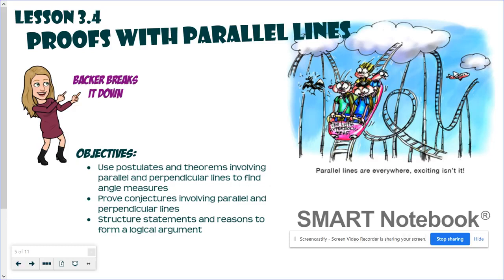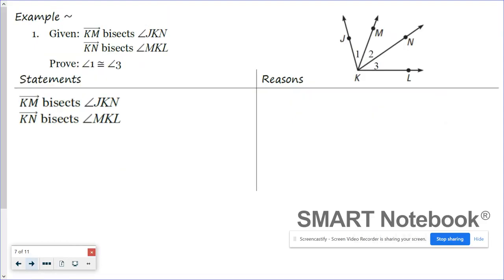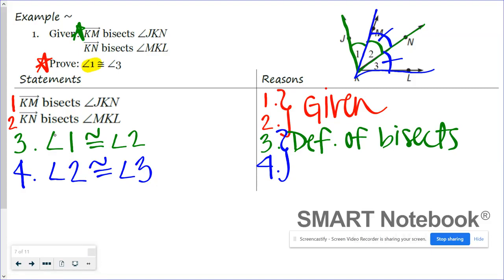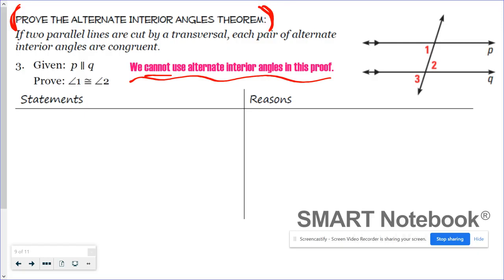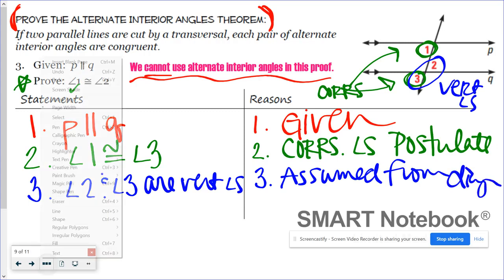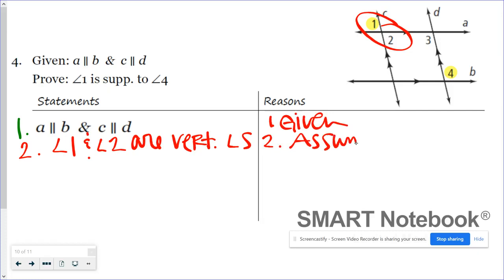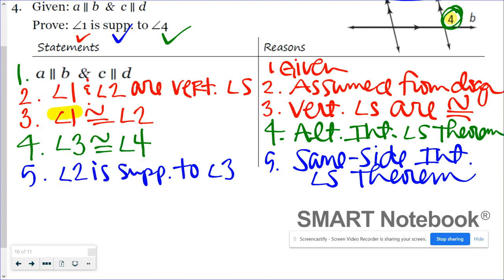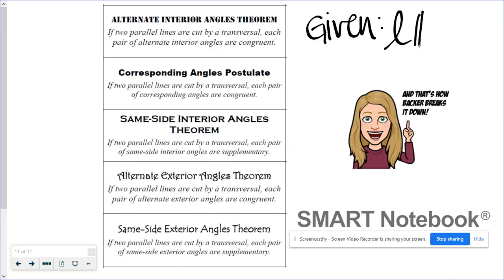Proofs with Parallel Lines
Features drawing conclusion and writing a two-column proof when you're GIVEN parallel lines.